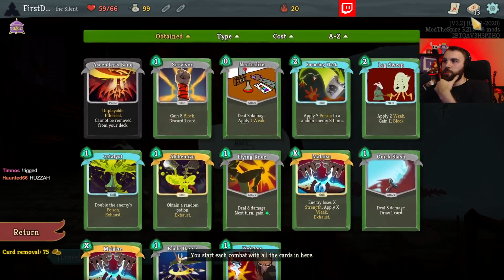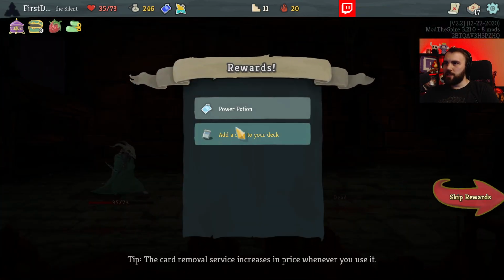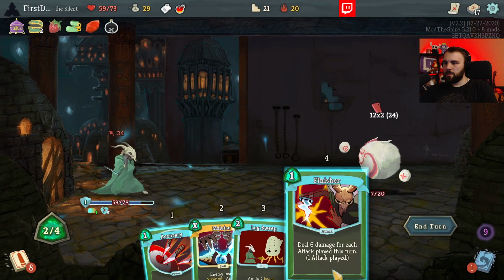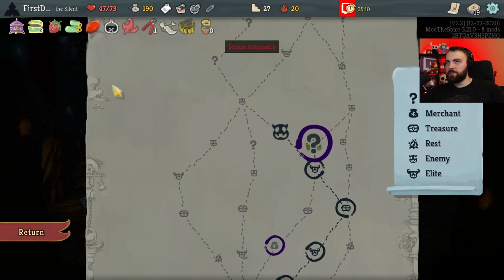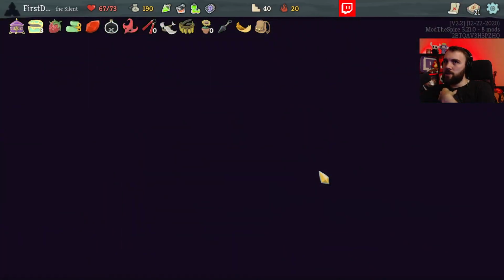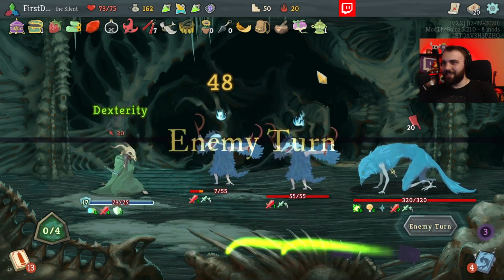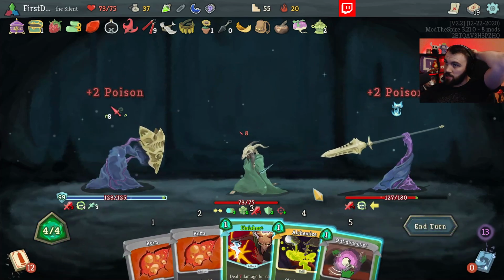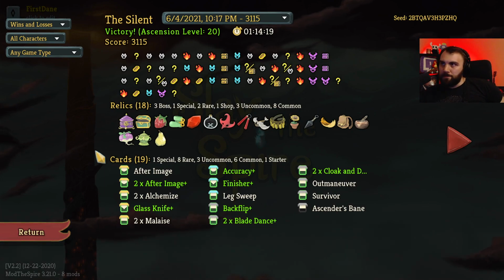Ultimate Potion Combo Carry! | Ascension 20 The Silent | Slay the Spire Heart Run